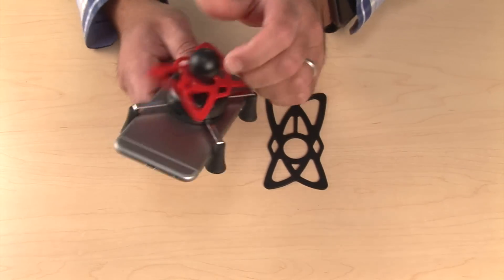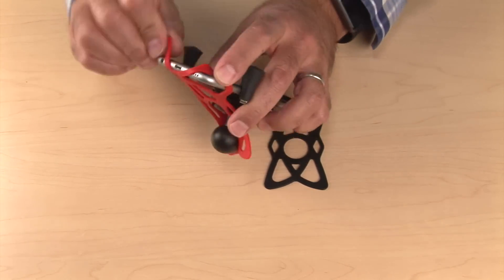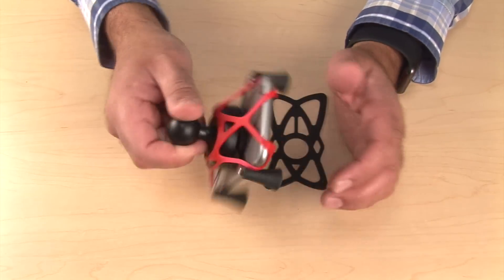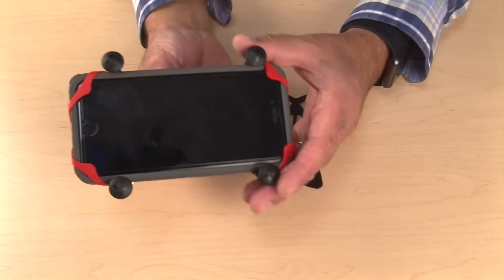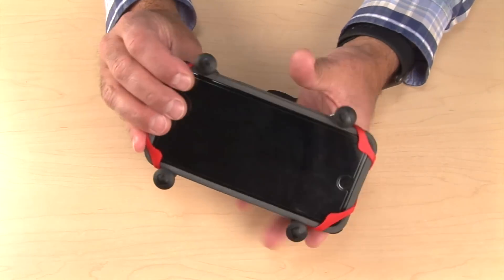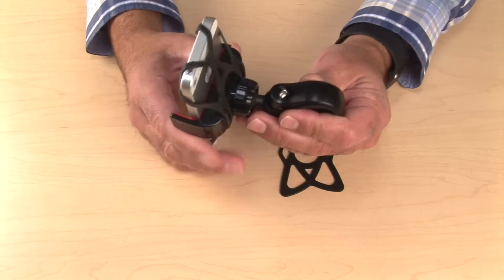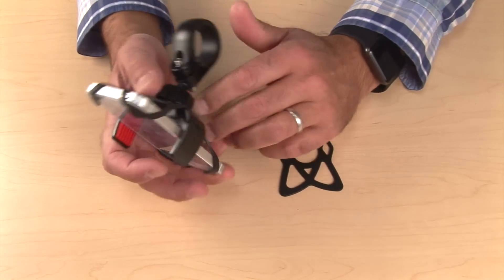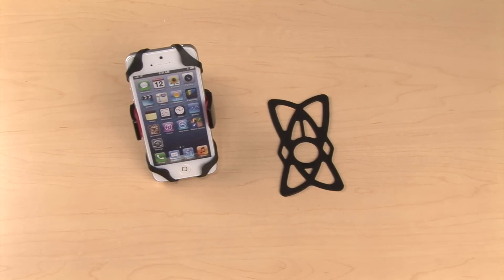Texel WebGrip Security Tether at gpscity.com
The Texel WebGrip is a great tethering solution for the RAM X-Grip and other motorcycle/bike mounts that need a bit of extra security when used in an open environment.